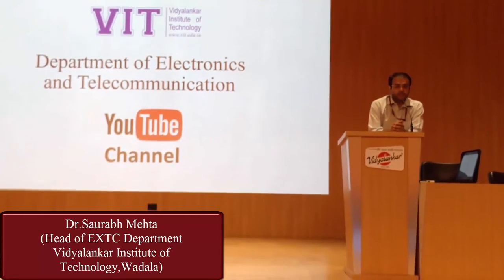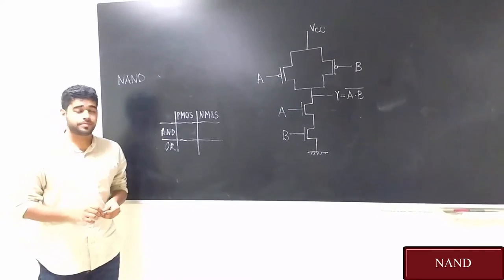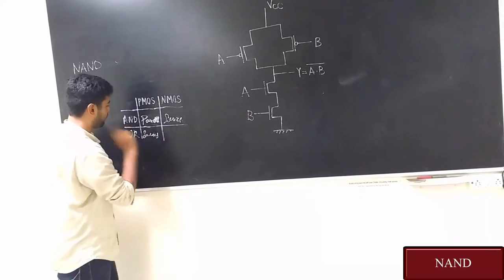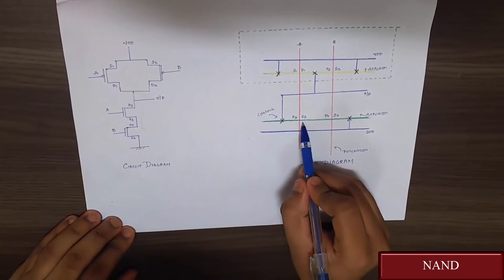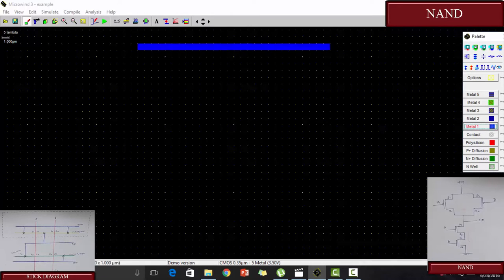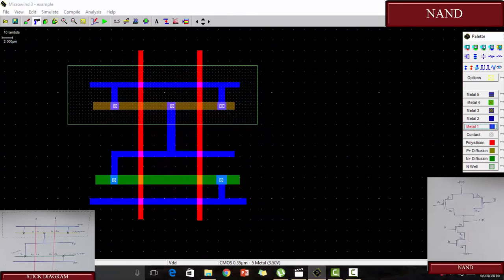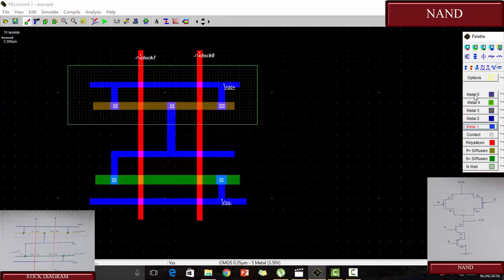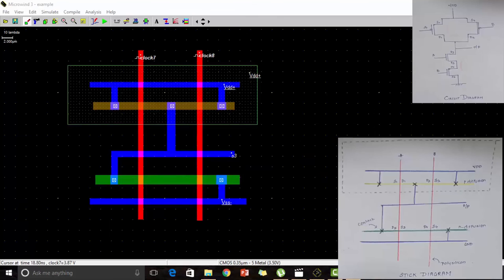3_NAND_gate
This video describes the working of NAND at circuit level considering it's look up table.This video also teaches how to draw  stick diagrams for a given NAND circuit. Further , this video also teaches the students the layout implementation of the NANDwith the help of MICROWIND software.
The pre requisite for the layout implementation is the knowledge of the stick diagram in VLSI and MICROWIND software.